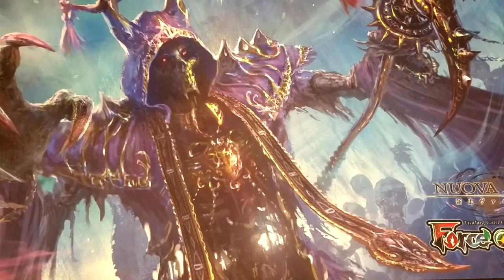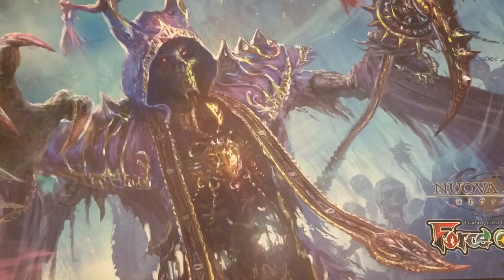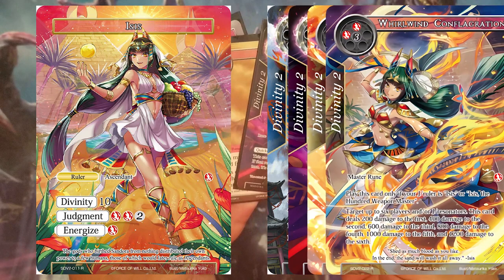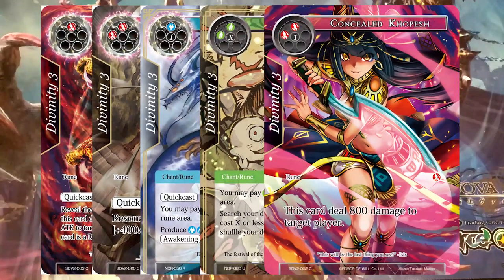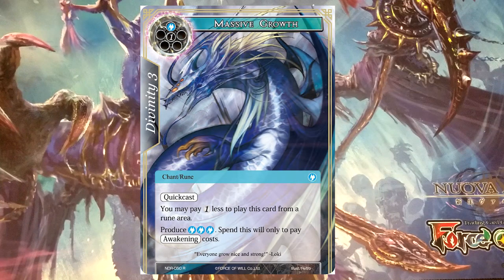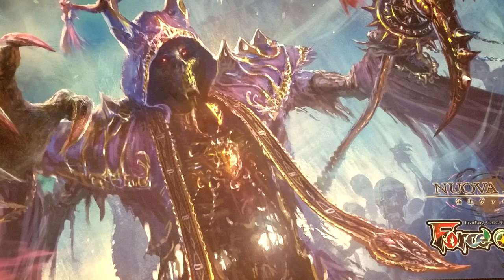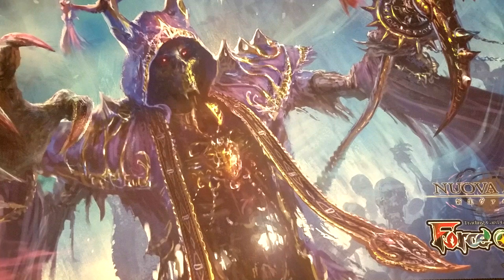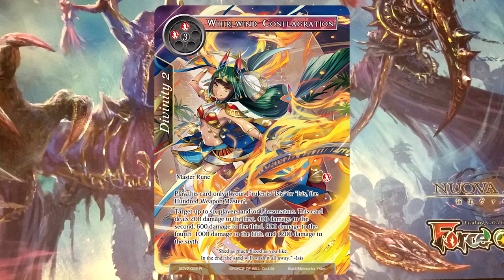How Rune's Work - Force of Will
Oscar goes over the new Rune and Divinity Mechanics introduced recently in FOW!